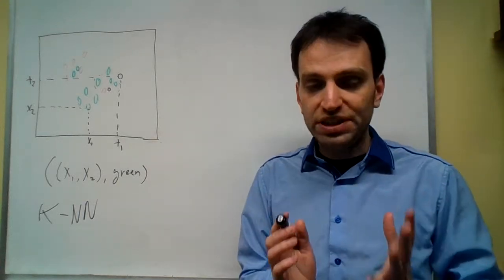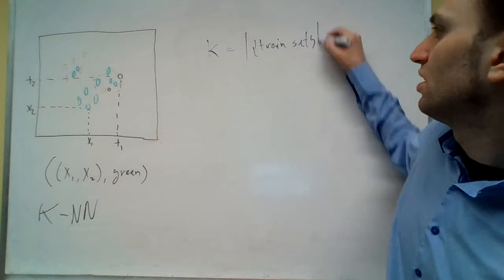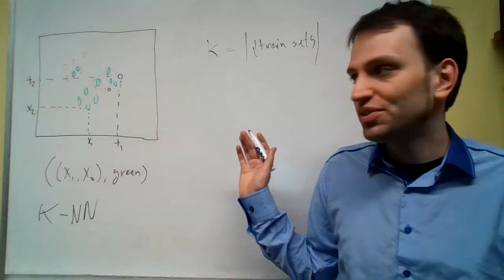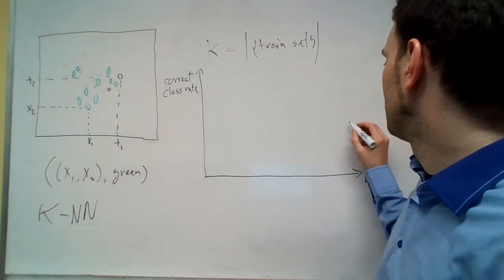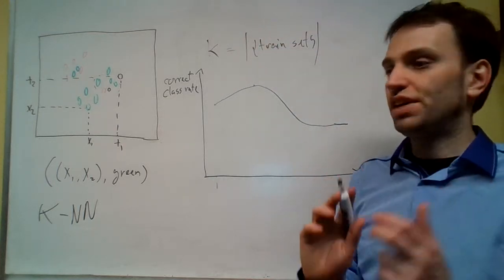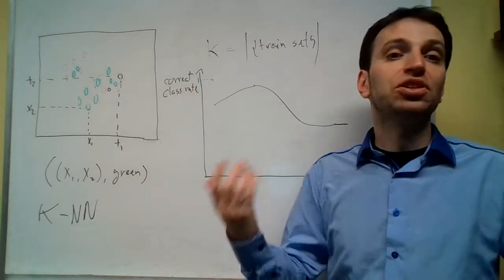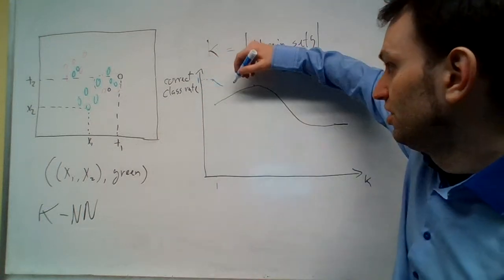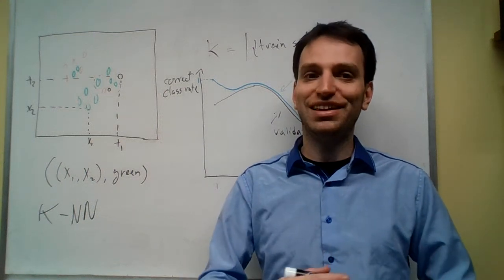CSC411: k-NN performance vs k